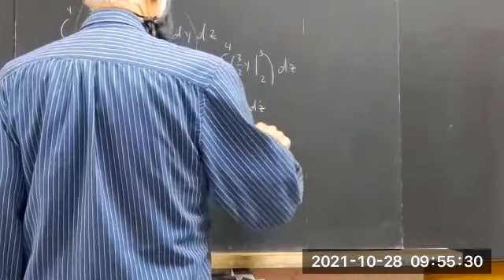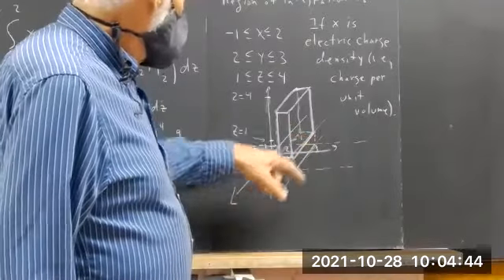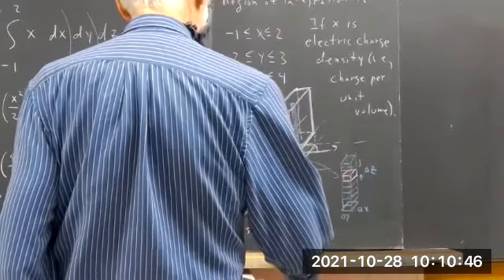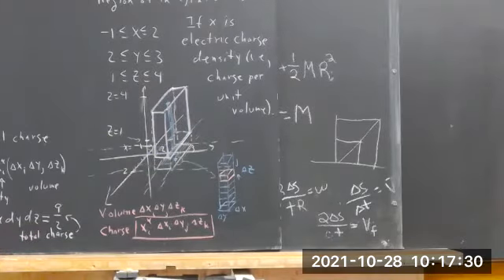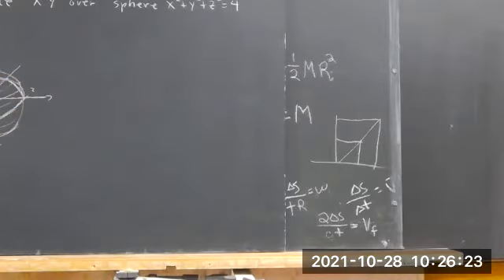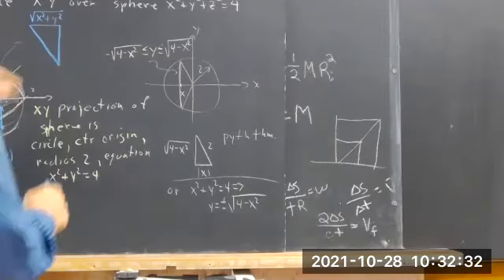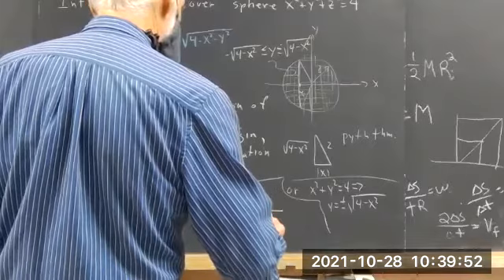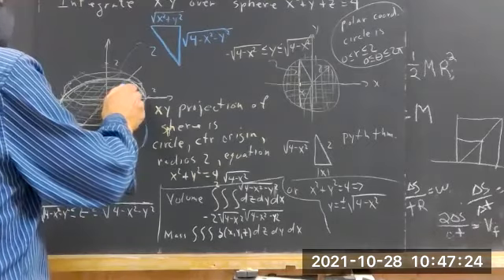dagmult_211028_mechanics_of_triple_integration__meaning_in_terms_of_volume_and_density__55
Describe the  region by inequalities.
Consider what each increment contributes to the total.
Write the integral.
Integrate, if possible.